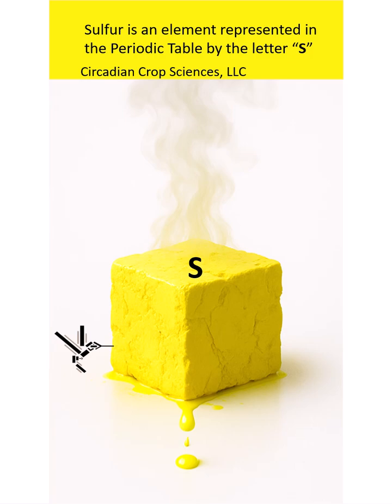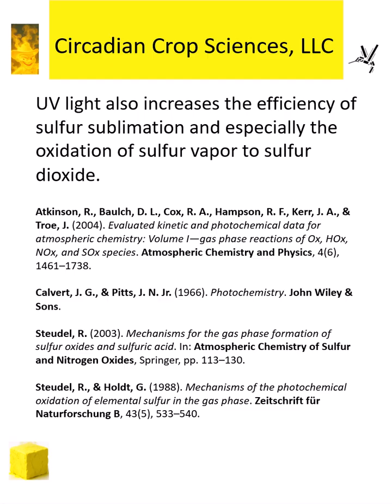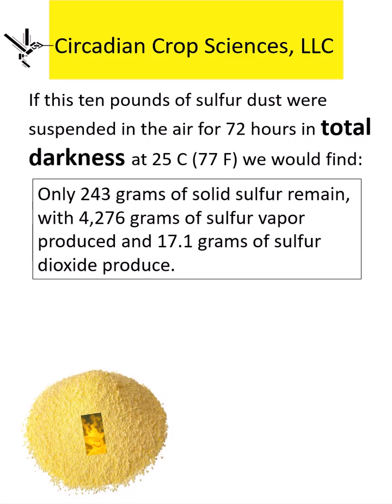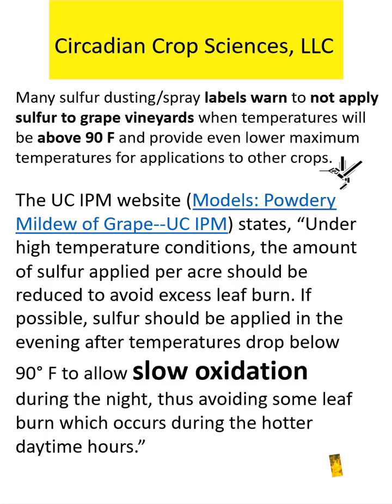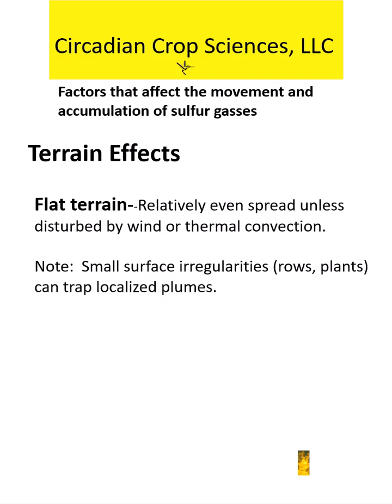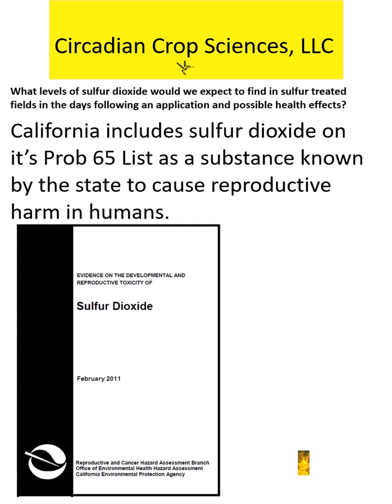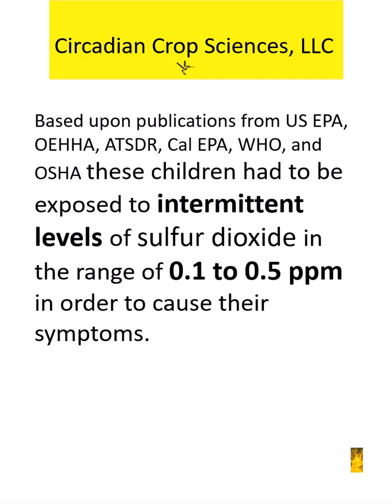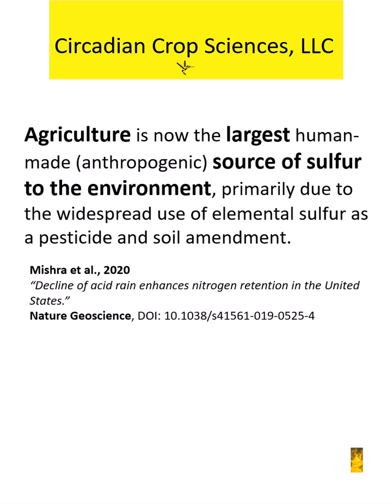The Science of Agricultural Sulfur as a Pesticide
Sulfur is the most deceitful, heavily use pesticide in all of agriculture.  It hides under its "organic" status as something in harmony with the environment, when in fact it unleashes a poisonous gas known to cause respiratory and reproductive harm.  And since it's a gas it drifts from treated fields into the surrounding community.  This video tells you more about sulfur than you want to know, but you need to know.